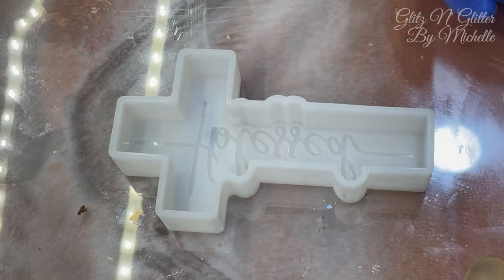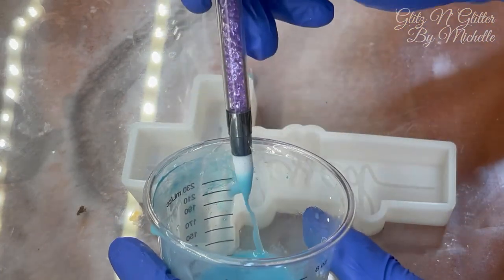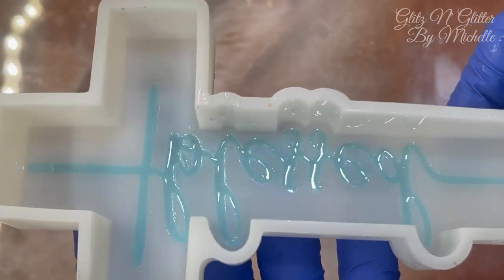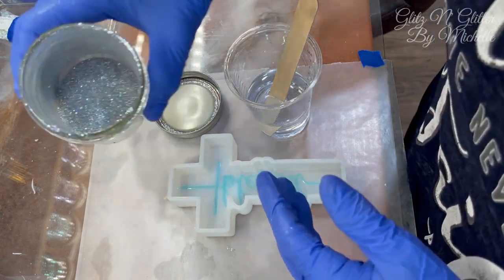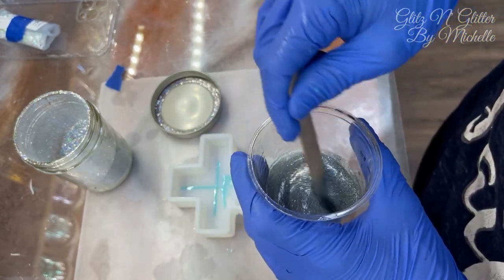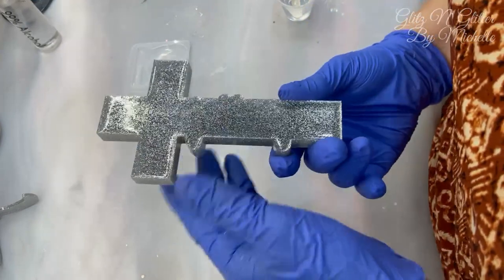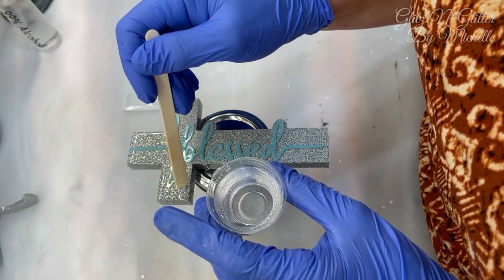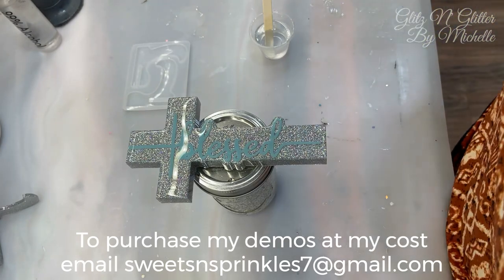#80 Resin "Blessed" Cross With Perfect Letters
My cost to make this is $5 plus shipping. If this still written they are available. You can find all my products on Poshmark as well under @michellecegledi

99% Alcohol